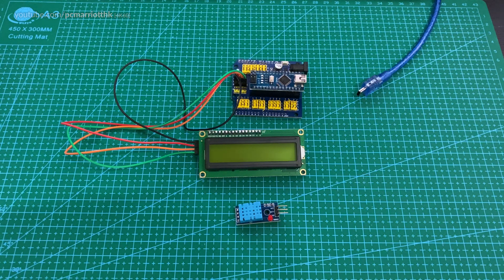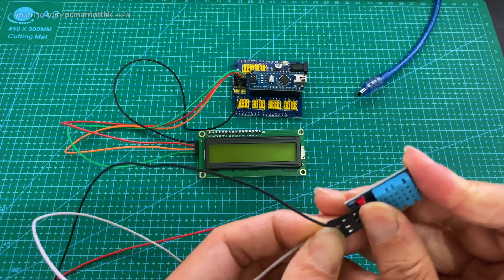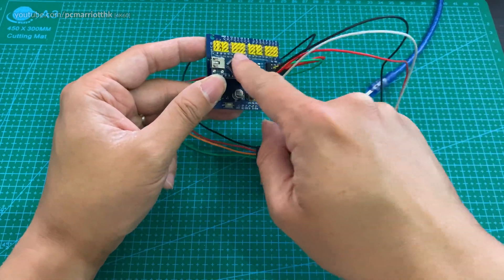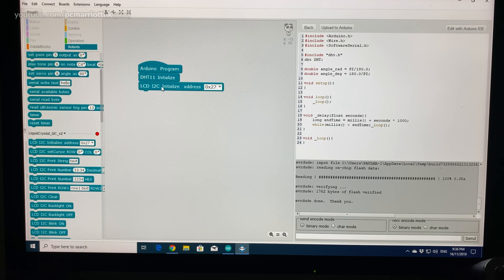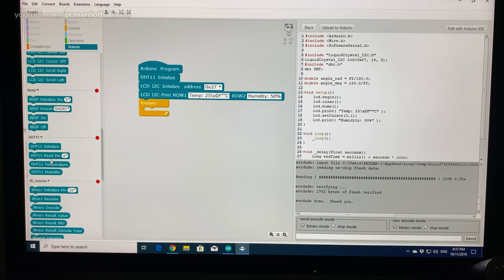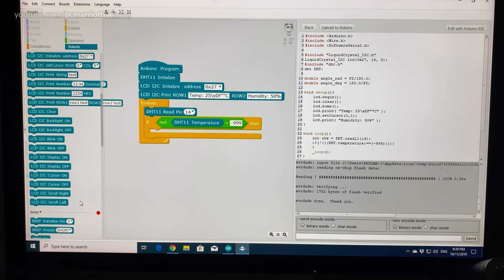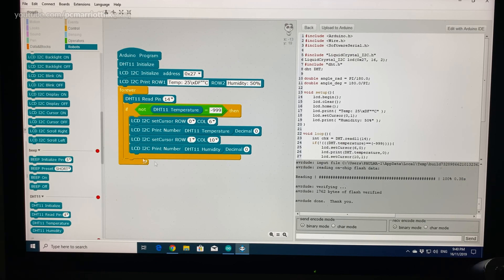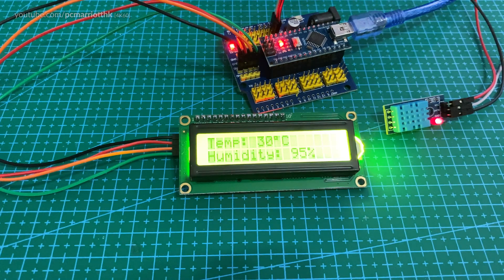Smart Home Temperature & Humidity Reader; DHT11 + mBlock 3/Arduino (Apricot STEM Smart Home Kit)